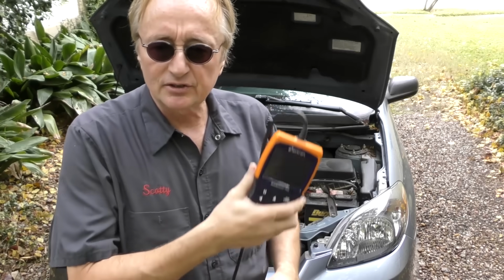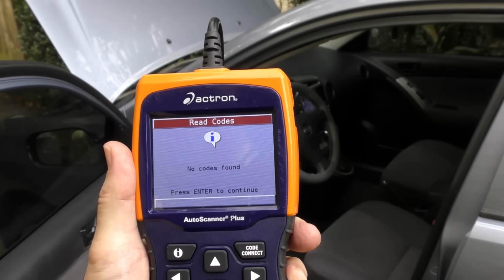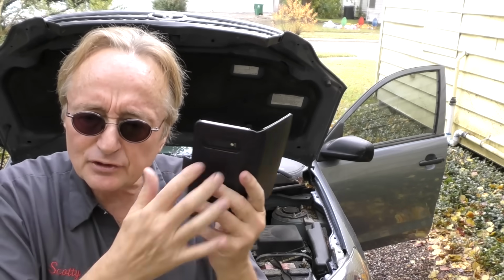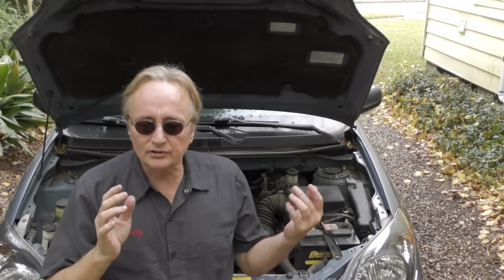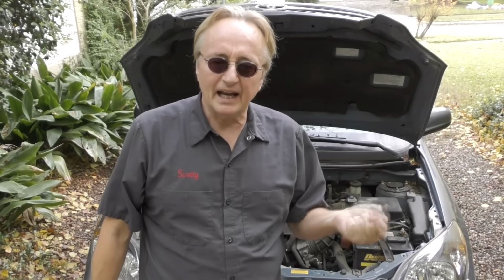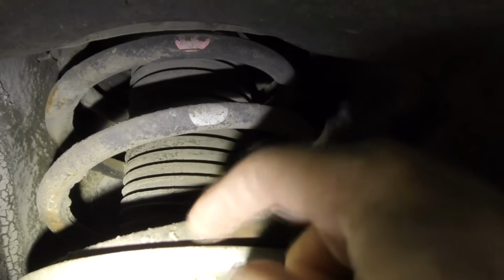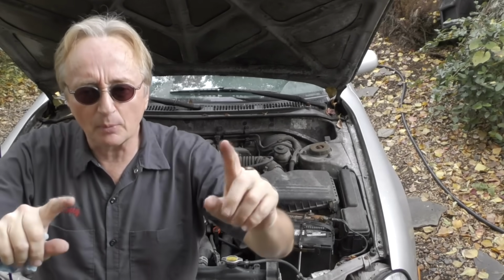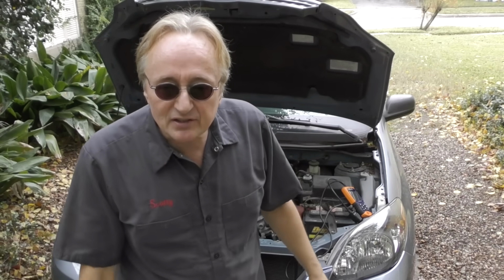5 Mechanic Scams Everyone Falls For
5 Scams Your Car Mechanic Doesn’t Want You to Know, DIY and car repair with Scotty Kilmer. Car repair scams. Mechanic scams. Car scams revealed. Things your mechanic won't tell you. Things mechanics don't want you to know.  How not to get scammed. How mechanics and dealerships are rip you off when working on your car. Why going to the dealership to get your car fixed can be a rip off. Car advice. DIY car repair with Scotty Kilmer, an auto mechanic for the last 52 years.

⬇️Scotty’s Top DIY Tools:
1. Bluetooth Scan Tool
2. Mid-Grade Scan Tool
3. My Fancy (Originally $5,000) Professional Scan Tool
4. Cheap Scan Tool
5. Basic Mechanic Tool Set
6. Professional Socket Set
7. Ratcheting Wrench Set
8. No Charging Required Car Jump Starter
9. Battery Pack Car Jump Starter

⬇️ Things used in this video:
1. Common Sense
2. 4k Camera
3. Camera Microphone
4. Camera Tripod
5. My computer for editing / uploading

►Here's our weekly video schedule:
Tuesday: Auto repair video
Wednesday: Viewers car mod show off
Thursday: Viewer Car Question Video AND Live Car Q&A
Friday: Auto repair video
Saturday: Second Live Car Q&A
Sunday: Viewers car show off